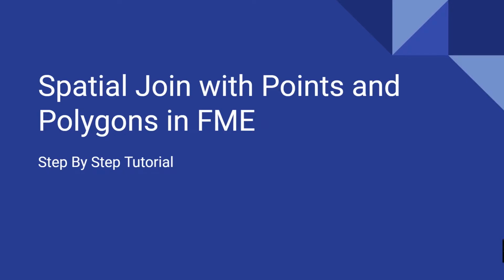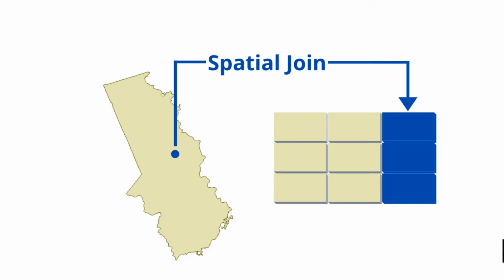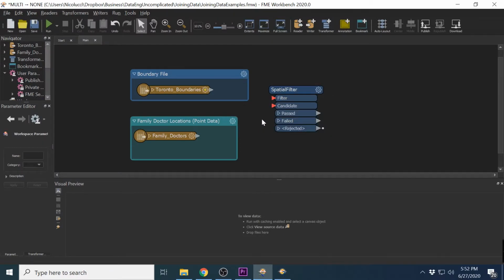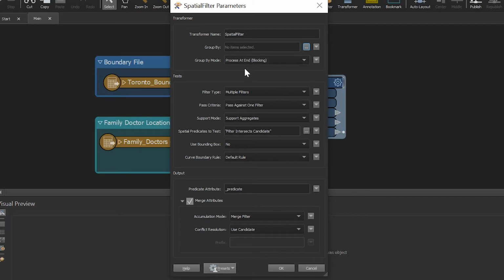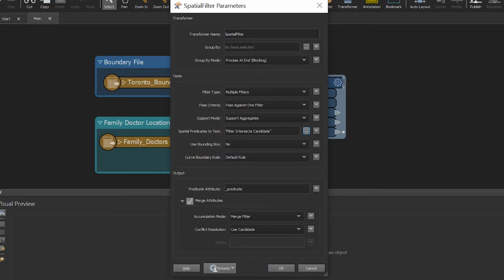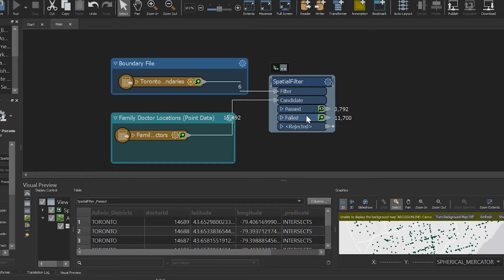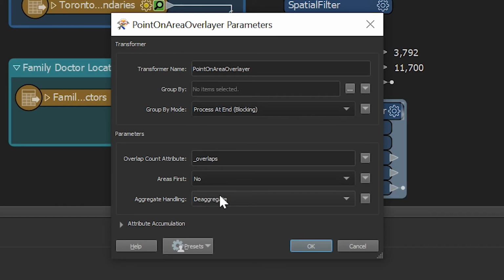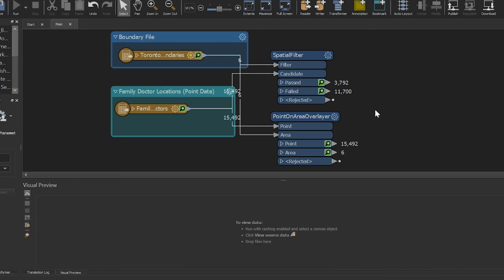How To Perform a Spatial Join In FME: Point in Polygon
This video goes through two different methods in FME to perform a spatial join from boundary polygons to points. This tutorial uses administration units as the polygon and doctor locations in a province as the points. We go through how to use the spatial filter and point on polygon overlayed transformer with all the parameters explained. This video is mobile friendly.

00:00 What is a Spatial Join?
00:31 Problems Spatial Joins Solve
00:56 Explaining Example Data
01:32 SpatialFilter Transformer
04:30 PointonAreaOverlayer Transformer
05:52 Video Recap